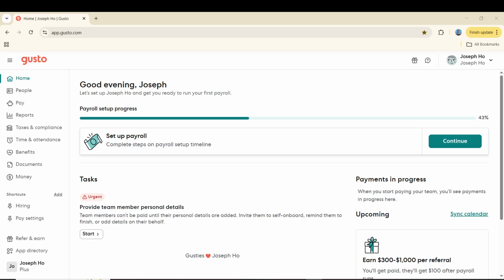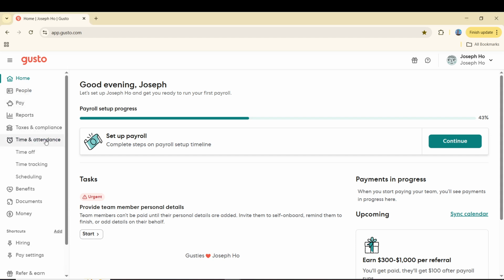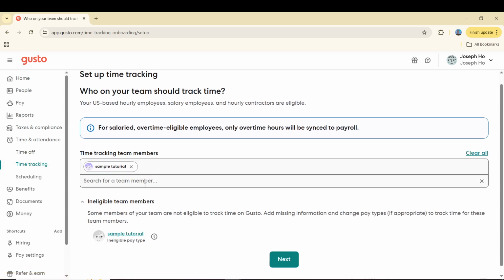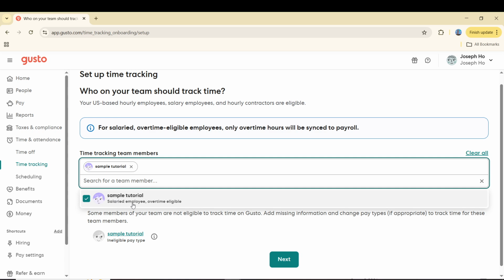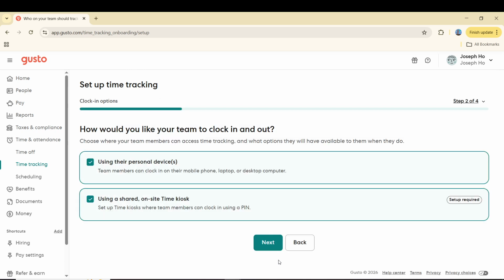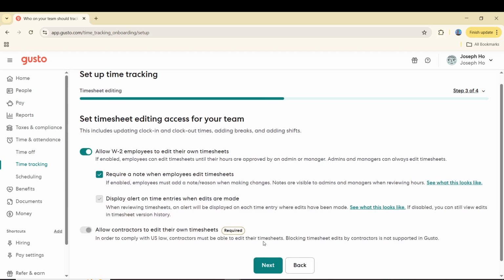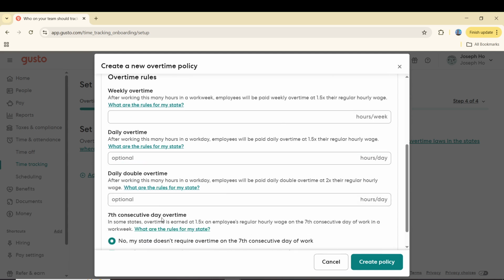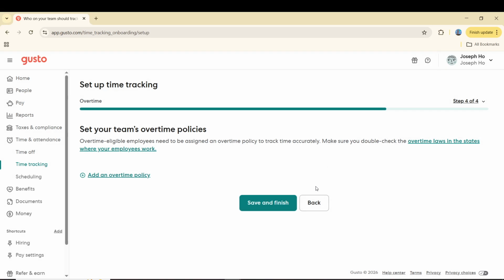How To Set Up Time Tracking In Gusto [2026 Guide]